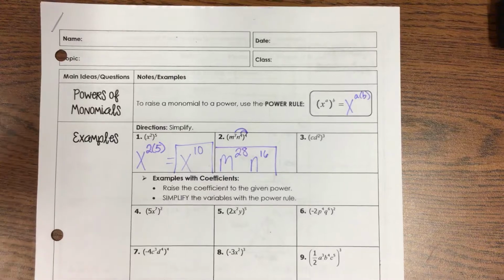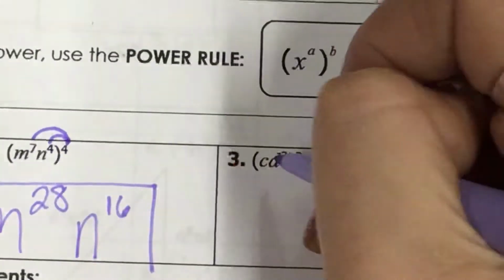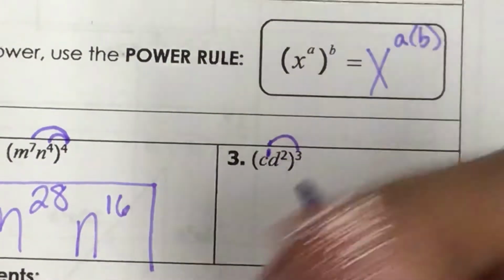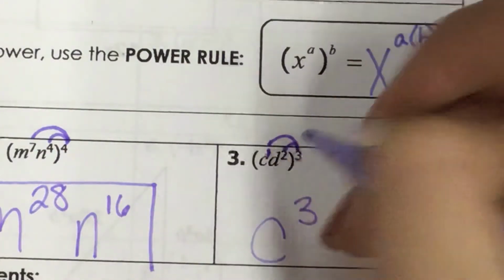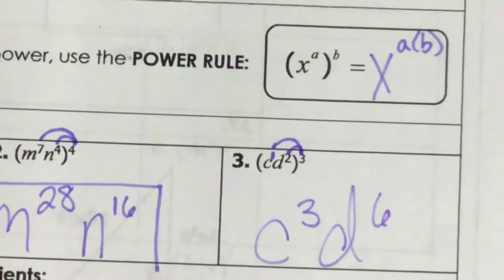(2nd) Power Rule - DAEP